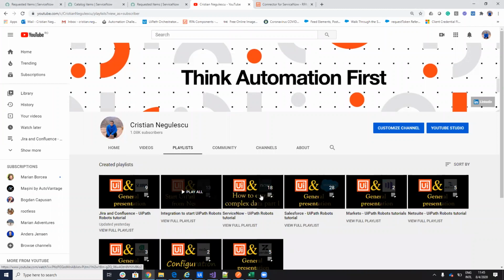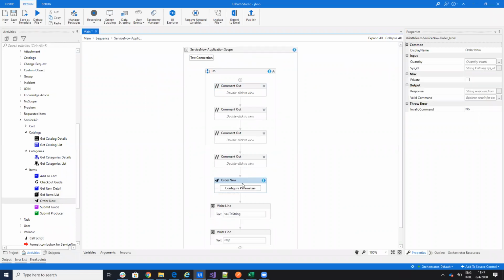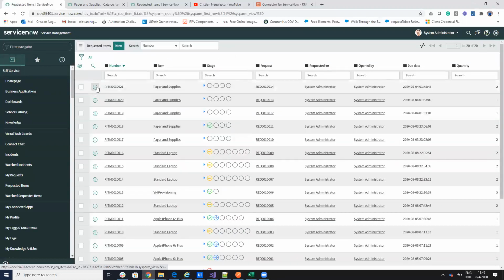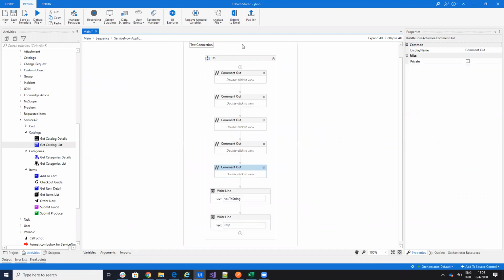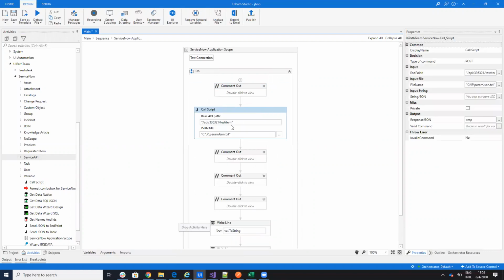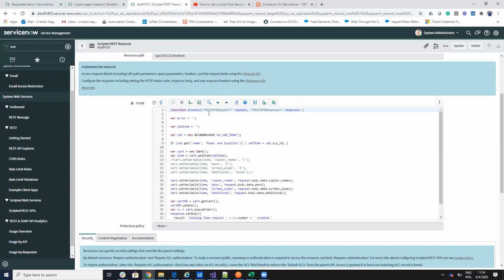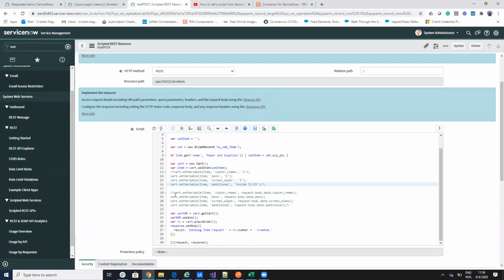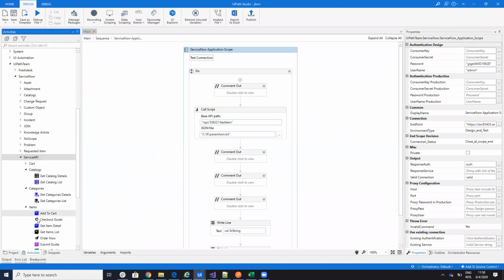Create Requested Items (RITM) in ServiceNow with UiPath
UiPath Creat RITM in Servicenow
How to create Requested Items with ServiceNow Connector for UiPath Robots.

In this video, we will explore how to create Requested Items (RITM) in ServiceNow using UiPath. If you're looking to streamline your RITM management process, this tutorial is perfect for you! We'll dive into the servicenow ritm variables table and demonstrate how to utilize reusable components in UiPath to enhance your automation workflows.

Learn how to effectively manage servicenow RITM and automate various tasks using the servicenow uipath connector. We will also cover the differences between servicenow RITM vs task, and how to assign RITMs to the appropriate assignment groups via servicenow rest api integration.

By the end of this video, you'll have a solid understanding of servicenow automation using uipath, and how to seamlessly integrate UiPath with ServiceNow for efficient workflow automation. Whether you're a beginner or looking to advance your skills, this tutorial on uipath servicenow RITM will provide you with valuable insights and practical guidance. Join us as we unlock the potential of servicenow workflow automation with UiPath!

0:00 Intro
1:00 Create a simple requested item
4:55 Create a requested item with variables
7:00 Call script to create a requested item
10:20 Send data from UiPath to a script to create a requested item